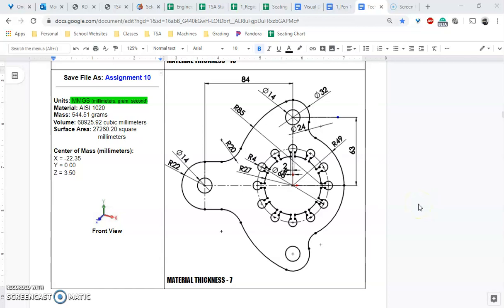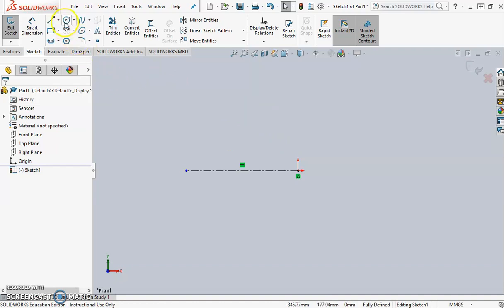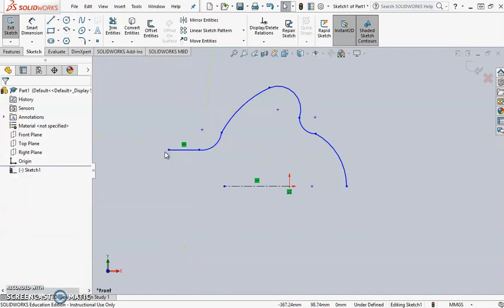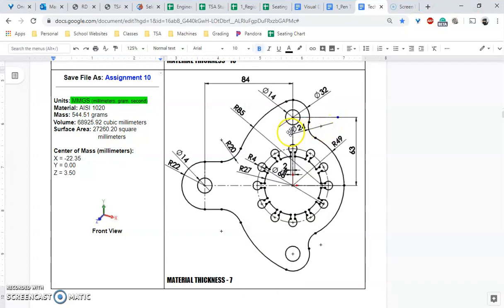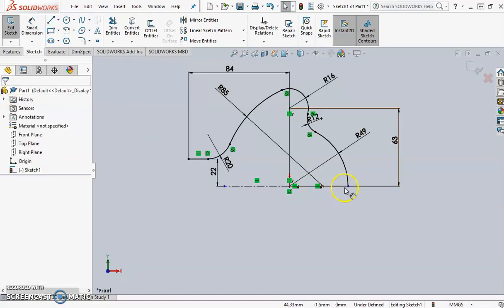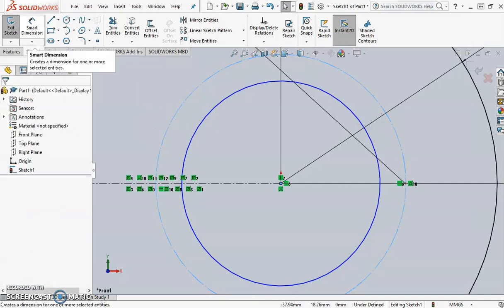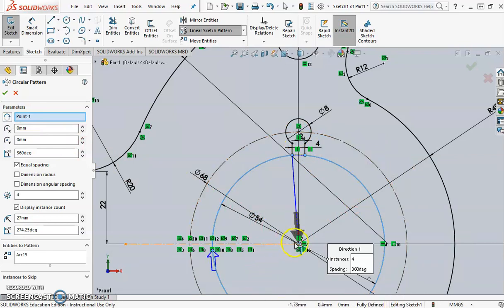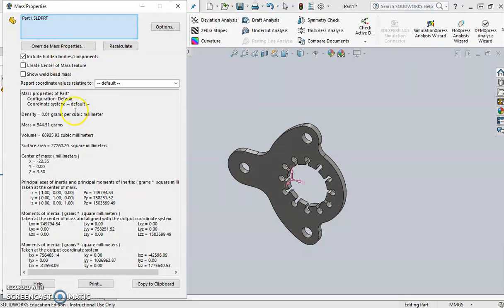TD2 Assignment 10